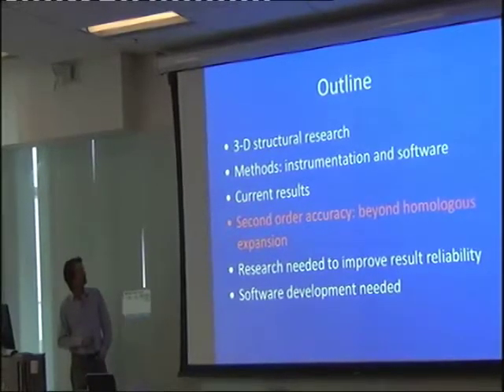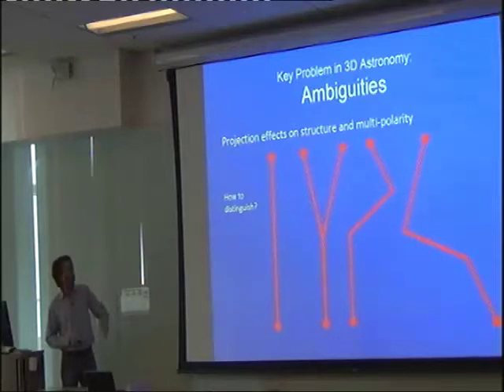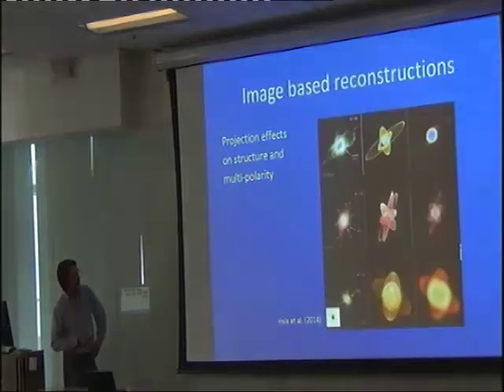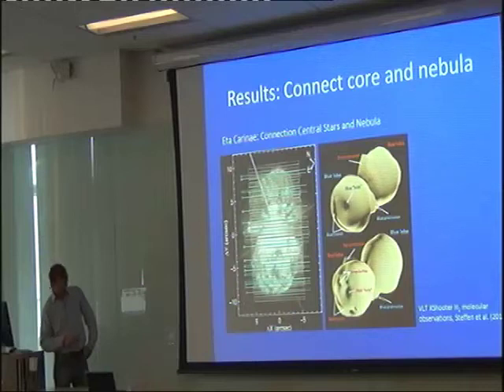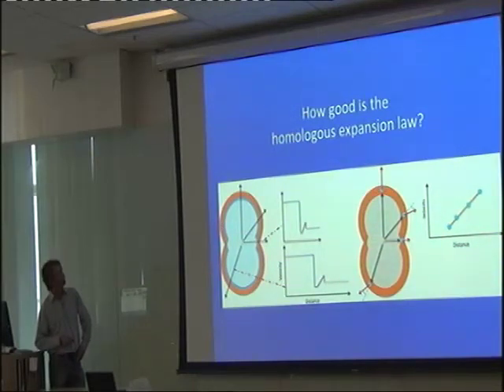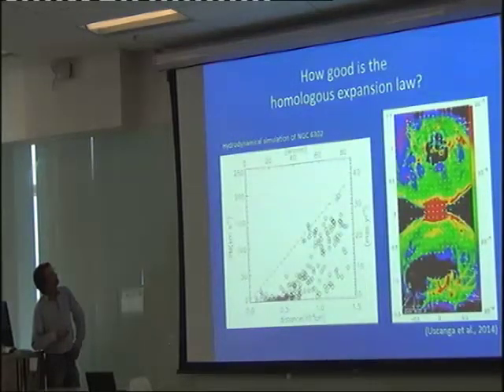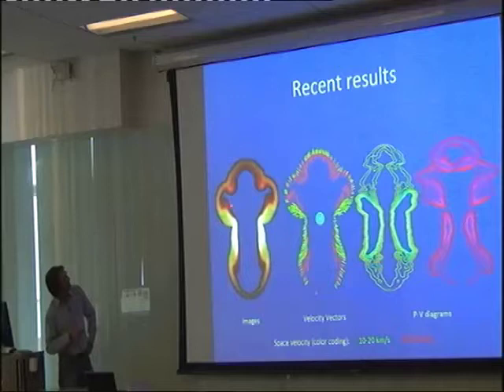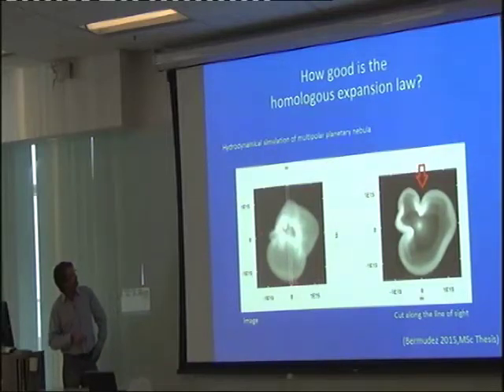Conference talk on the 3D Structure of Planetary Nebulae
Conference talk on the 3D Structure of Planetary Nebulae at the 11th Pacific Rim Conference on Stellar Astrophysics in Hong Kong in December 2015.